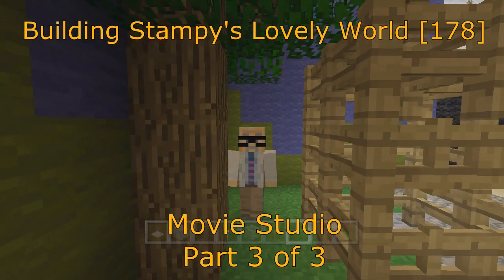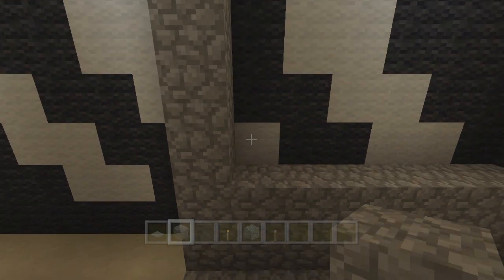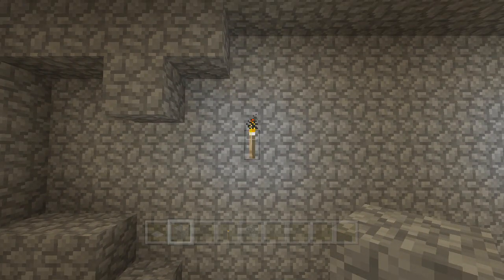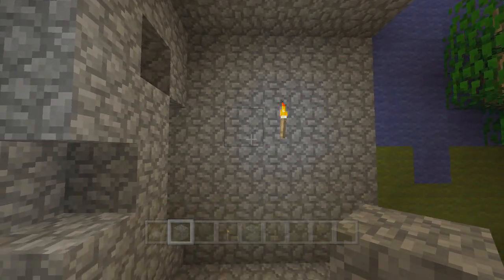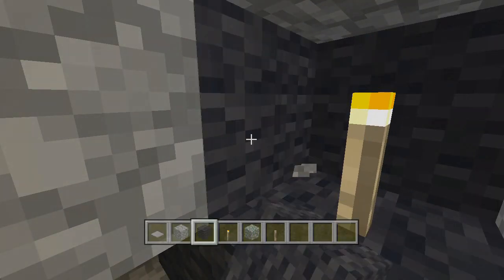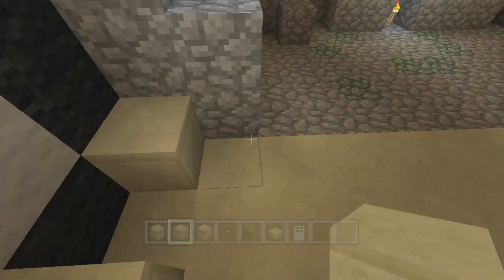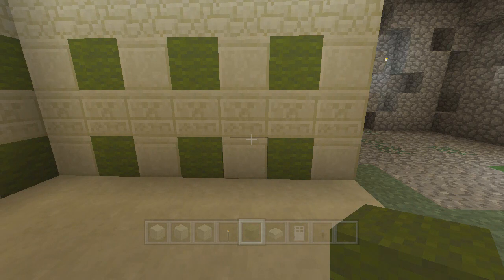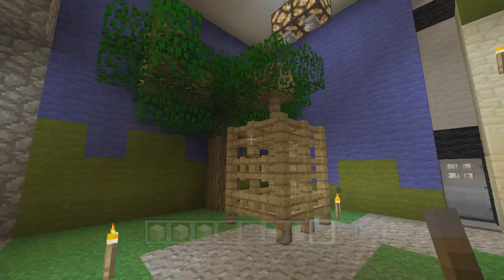Building Stampy's Lovely World [178] - Movie Studio (Part 3 of 3)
In this episode we finish Stampy's movie studio.  Up next we update the expanded Love Garden!